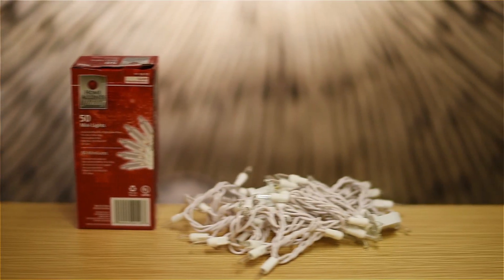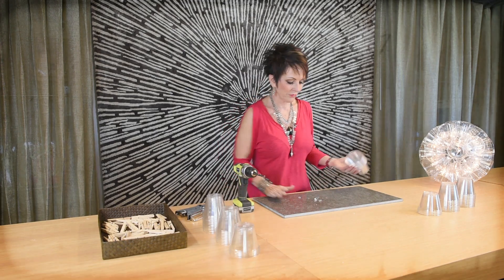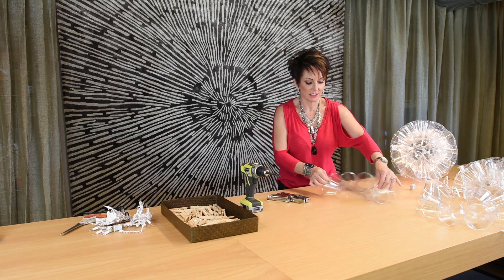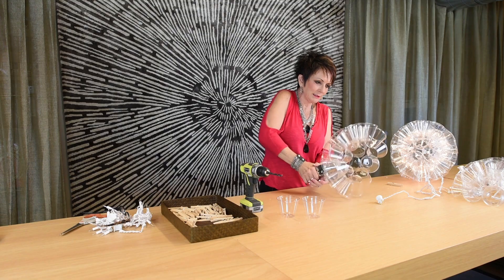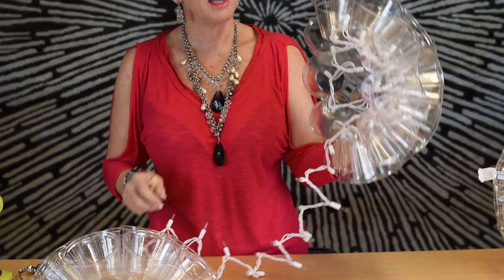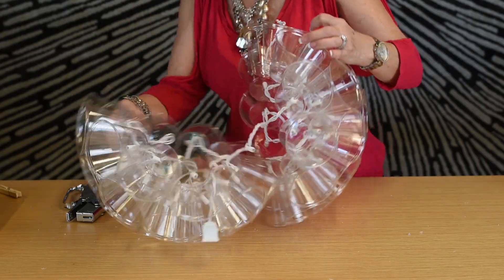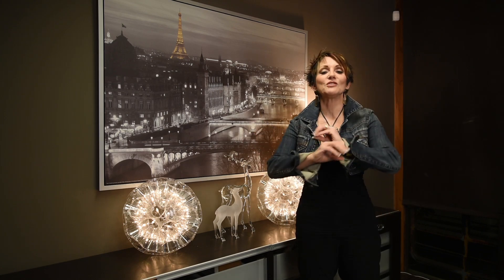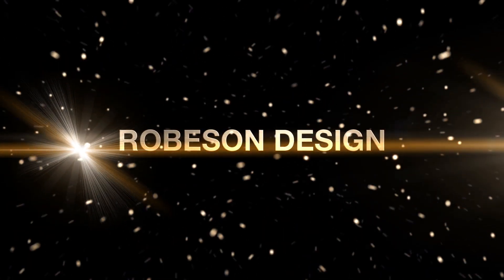Sparkle Ball | Complete instructions on how to make | Christmas Decorations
Stapler is by Arrow... The P-35
Christmas Decorations, Christmas Decorating, Sparkleball Demonstration, Solo cup sparkle ball, Youtube’s most watched Interior Designer demonstrates "how to make a sparkle ball" using 50, 9oz. solo cups, staples, 50 christmas lights and a drill or soldering iron. It’s easy, fun and adds a huge bling to any Christmas decor.
QUESTION:  Will you make a sparkle ball? Will you HANG it or ACCESSORIZE with it?
Solo cup light fixture, solo cup chandelier, DIY Christmas decorations by Rebecca Robeson,
Christmas Decorating ideas, Christmas Decorations, Christmas decorating tutorial, DIY Christmas decorating ideas, DIY Christmas Decorations.
*Note, Lamp in final scene with sparkleballs is from Arteriors

Watch other Robeson Design Playlists for Christmas Decorating Ideas!